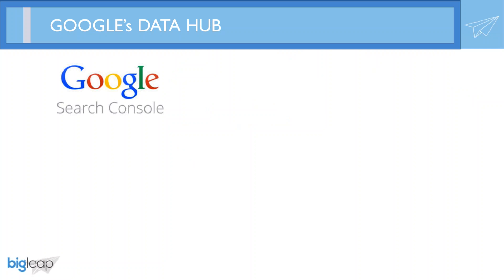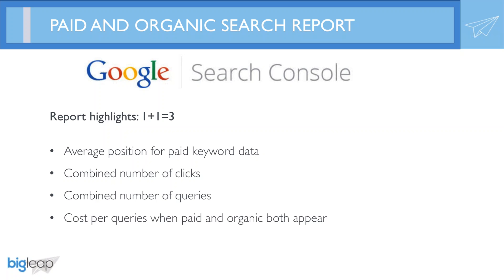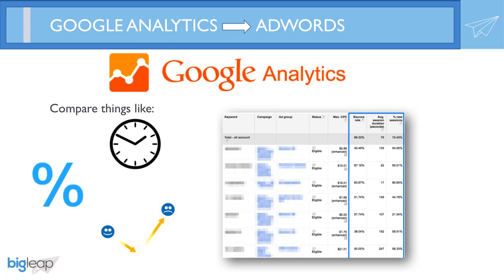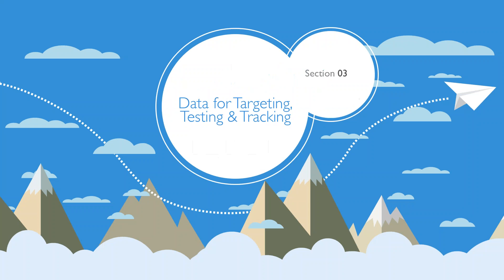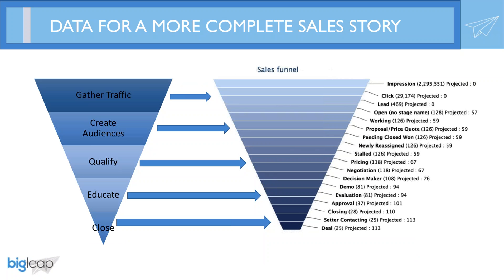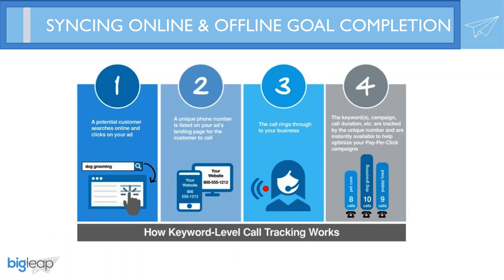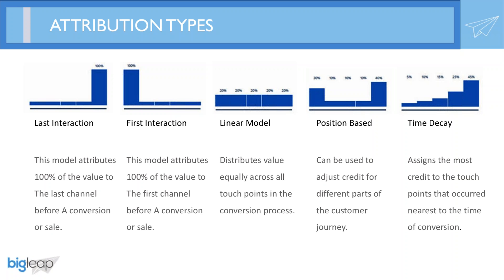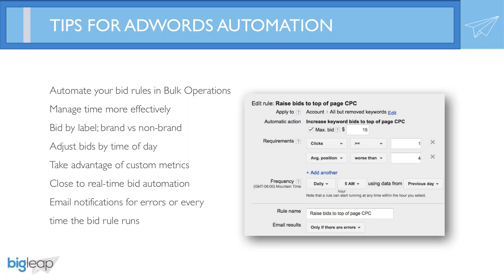Why Your Marketing Will Fail Without Cross Channel Data (And How To Fix It)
If we told you that there were some really great built-in tools that could help you do a better job, would you use them?

In this live 30-minute webinar with Convirza and Big Leap, you'll learn:

- The importance of data gathering, including how to use the data you collect to tell a more complete story and make smarter marketing decisions.

- Strategies for compiling cross-channel data, with an emphasis on using AdWords as a hub to layer organic and paid search analytics.

- How testing and categorizing traffic from multiple marketing channels can improve your targeted messaging and improve overall conversion rates.

- How to sync online and offline goal completion to better understand the value of each campaign and create a closed loop attribution plan.

About the Presenter -- Tim is the COO of Big Leap, a digital marketing agency based out of Lehi, Utah. Tim loves all things digital marketing, but is especially interested in the intersection of paid search and CRO.